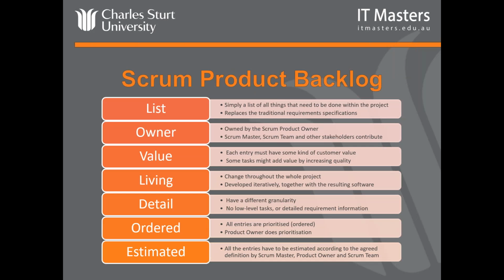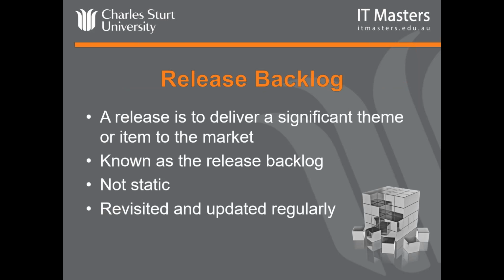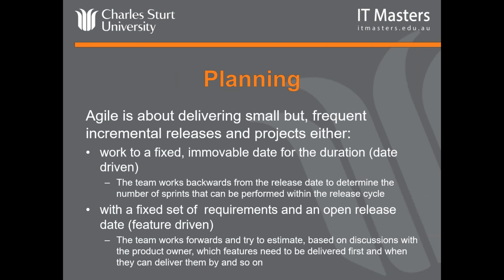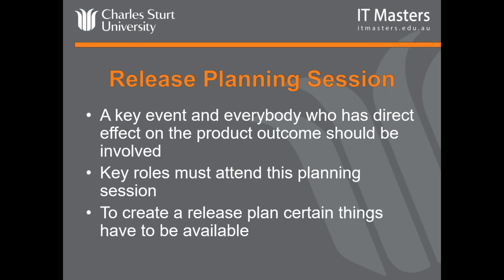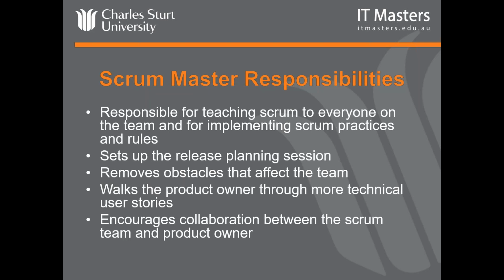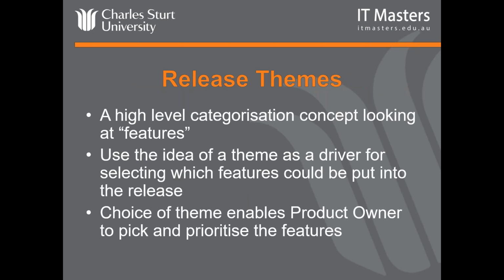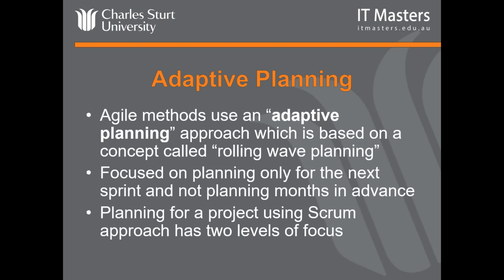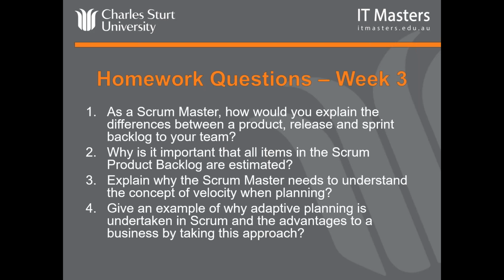Lecture 3: Scrum Master Primer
Register on IT Masters website for access to the free course materials

Lecture 3: Scrum Master role in Backlogs and Planning
-SCRUM Product Backlog
-Release Planning
-Adaptive Planning

Delivered by Sarah Ireton